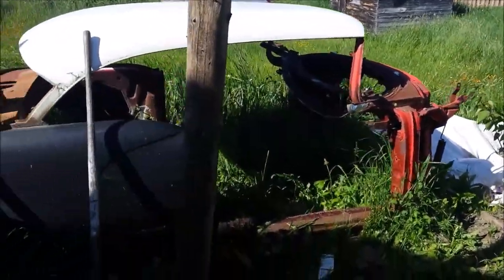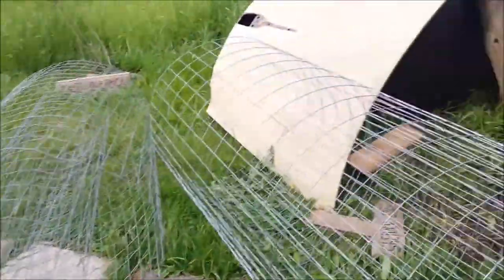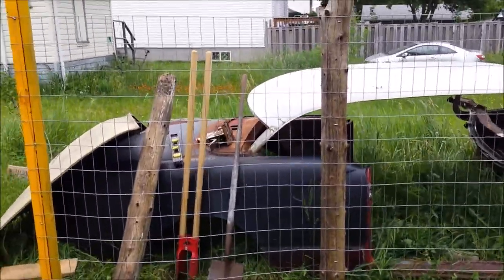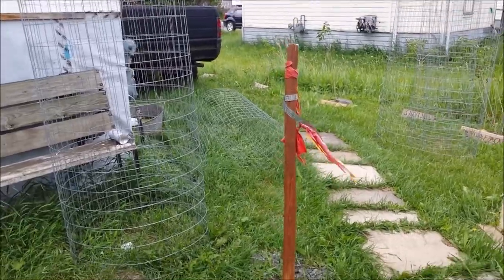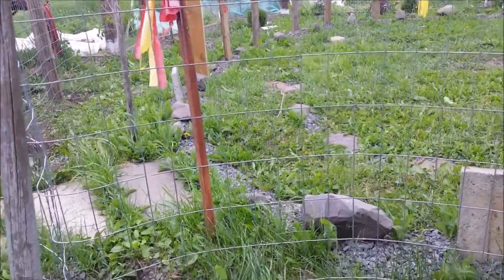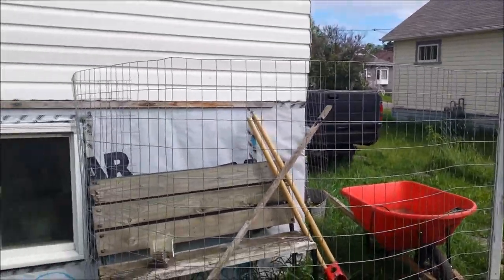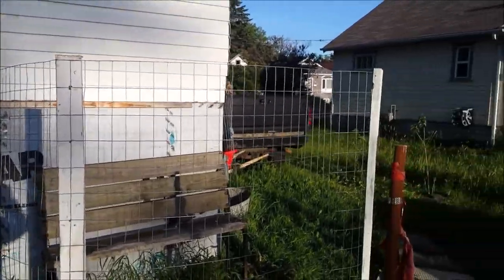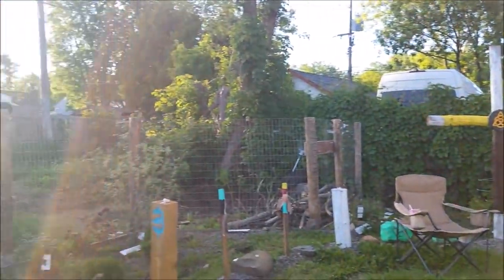all done barrier fence